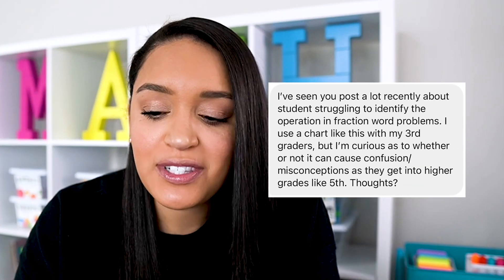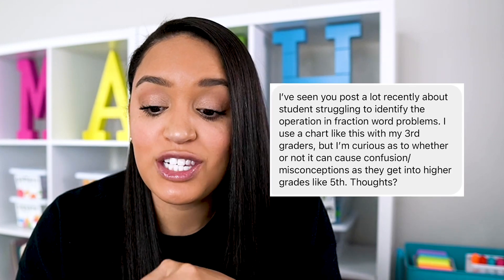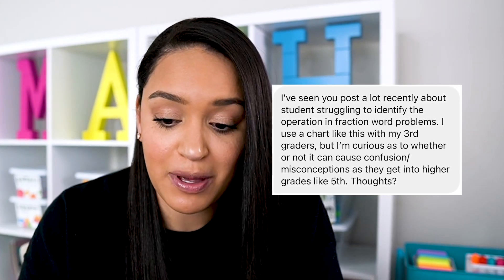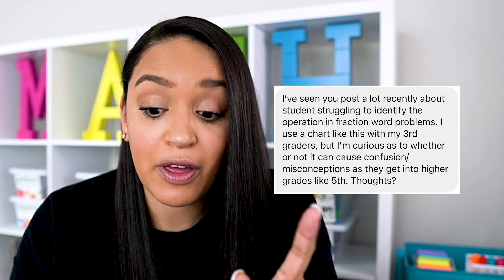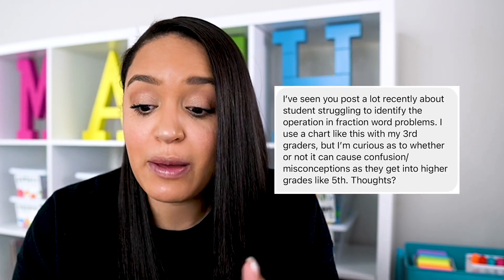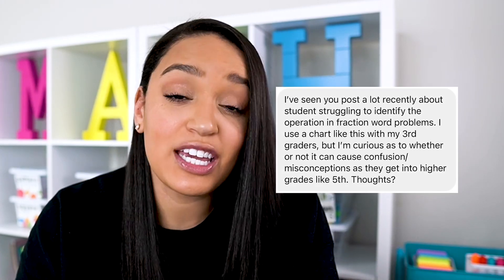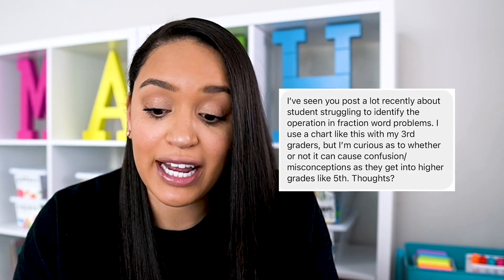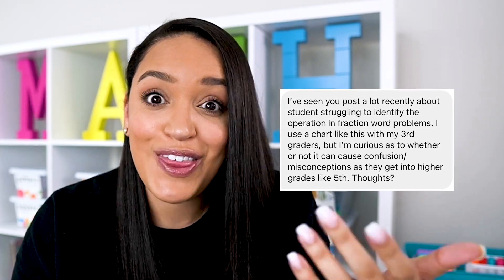Problem Solving Flowchart... Is it right for your classroom?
✨ Want to learn how to teach math in a way that supports students' ability to make sense of math? You're invited to an upcoming session of our FREE Make Math Hands On workshop!

Are you a member of Mix and Math 360° yet?
If you're a 4th or 5th grade math teacher looking to take your math instruction to the next level with concept-specific math videos and hands-on resources, click the following link to learn more!